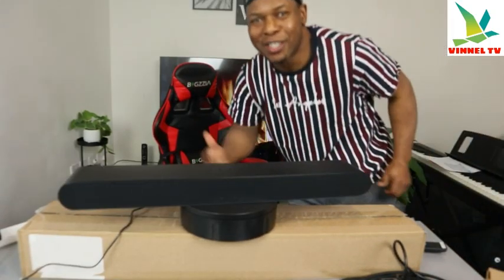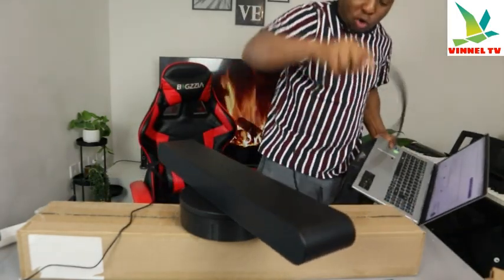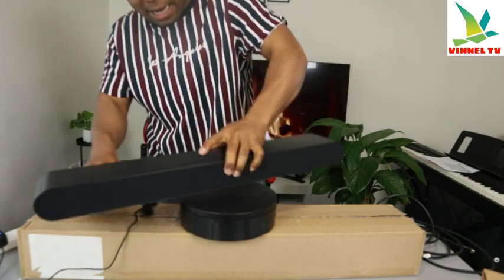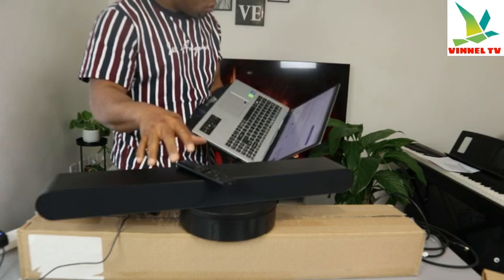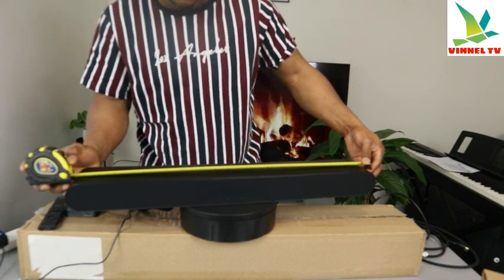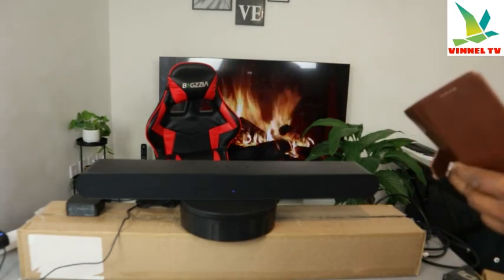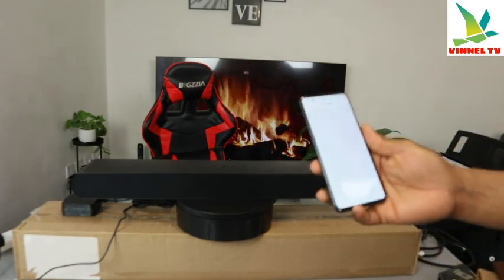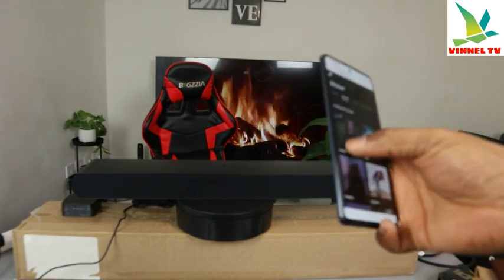Samsung S60B Soundbar How to Set up With Android and Testing the Sound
This Video is Samsung S60B How to Set up With Android and Testing the Sound
The S60B is a small, all-in-one sound bar with big, room-filling sound. It uses 7 speakers with support for Dolby Atmos and DTS Virtual:X technology for spatial audio that's perfect when you're watching films. Q-Symphony lets you combine the powers of your sound bar and a supported Samsung TV to double up on the sound, completely cable free.
Adaptive Sound makes sure every scene sounds its best – from shootouts to quiet conversations
The sound bar uses SpaceFit Sound to calibrate the audio to fit your room
With Amazon Alexa built-in you can forget about the remote and use your voice instead
Active Voice Amplifier raises characters' voices, so you'll never miss a word of dialogue again
Tap Sound lets you effortlessly transfer music from your Samsung Galaxy phone to the soundbar